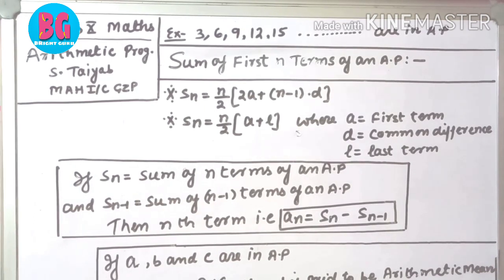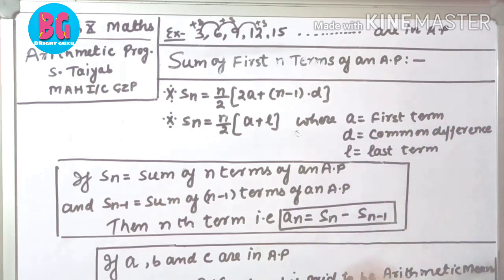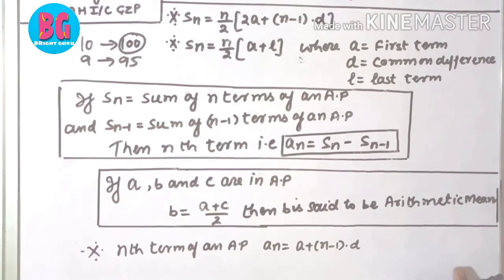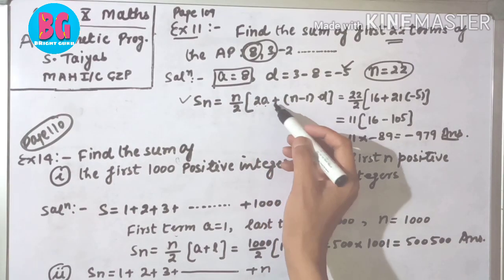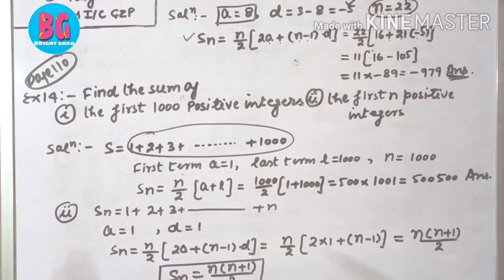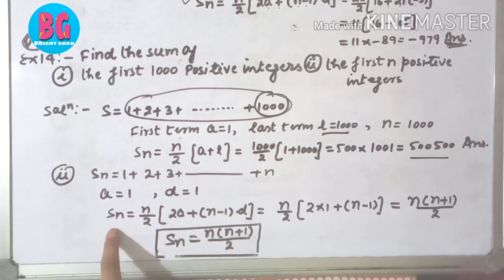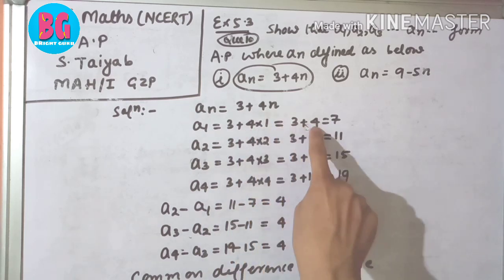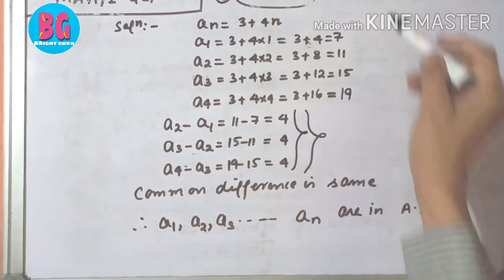Arithmetic progression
Application of nthterm and sum of nth term of AP